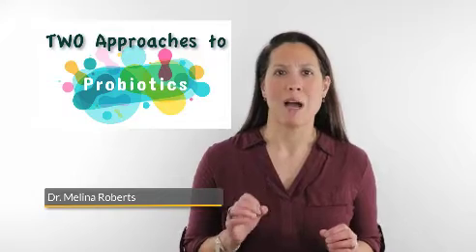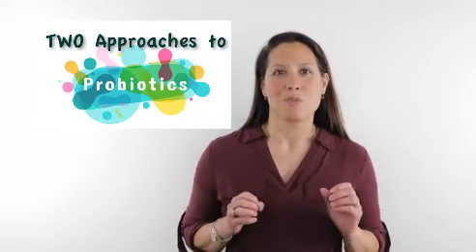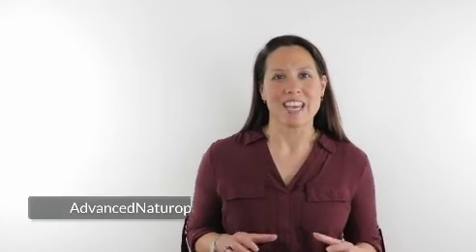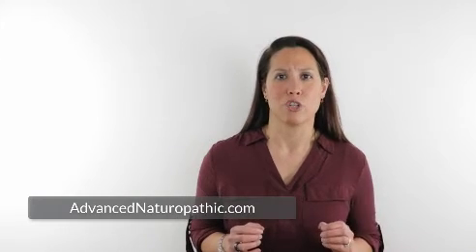TWO Approaches to Probiotics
For access to blog, article, podcast, shareable quotes